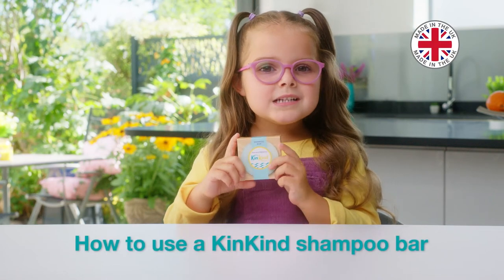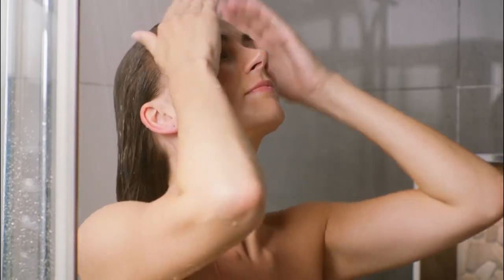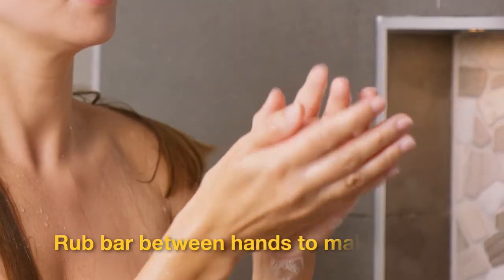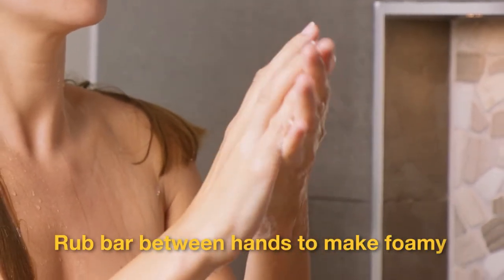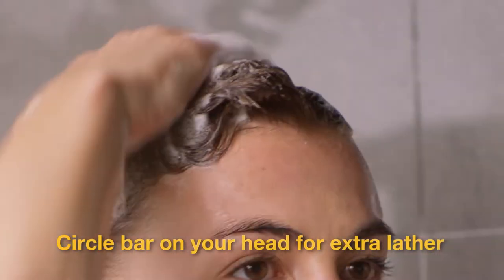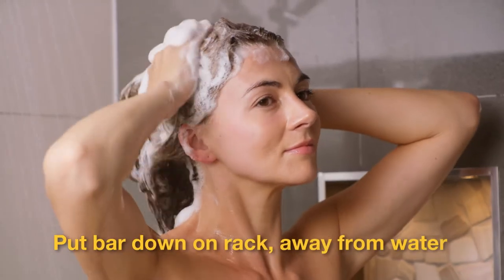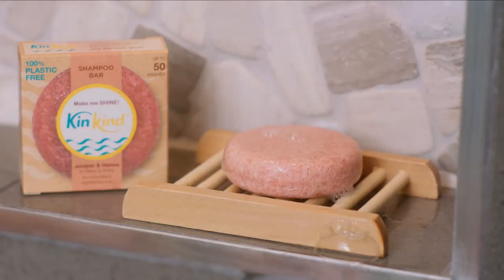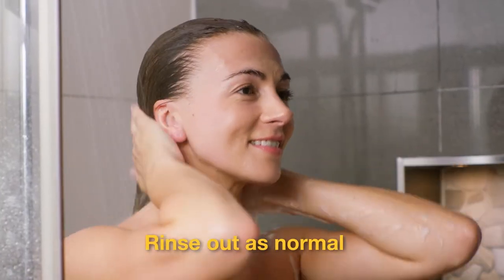How To Use a Shampoo Bar - KinKind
This video shows how to use a shampoo bar from KinKind, and how to store shampoo bars. Enjoy KinKind!